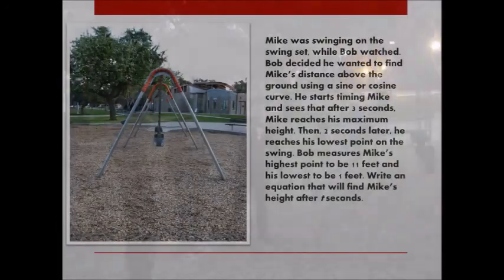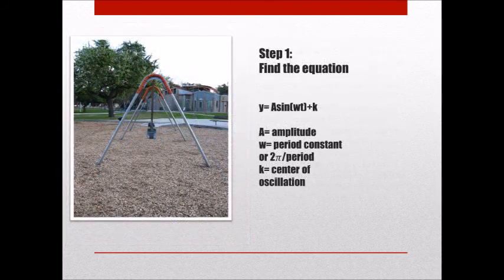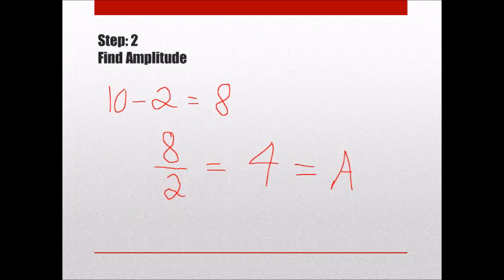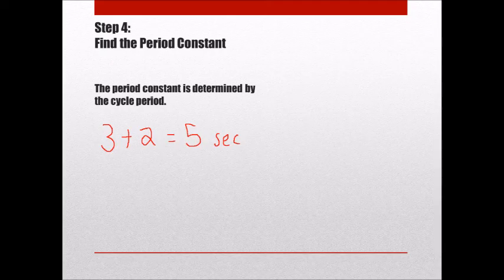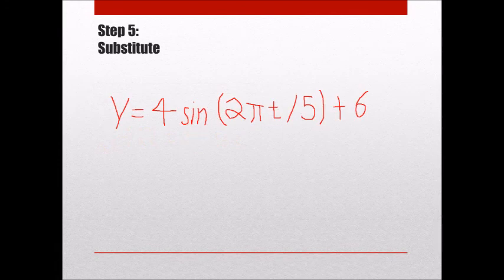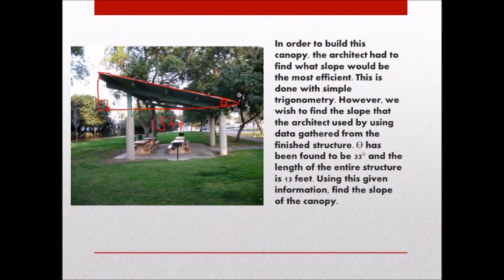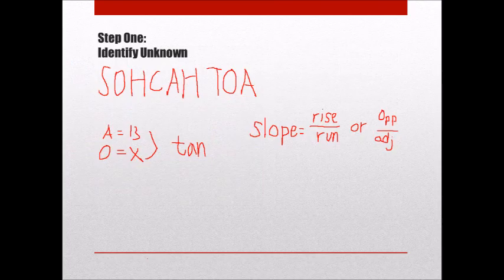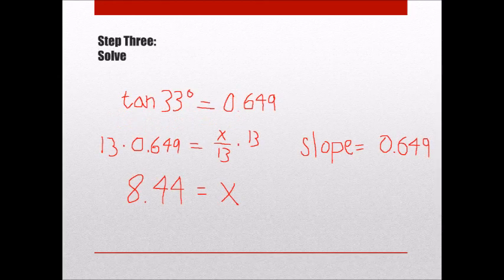Architecture and trigonometry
Trigonometry in Architecture By Boon, Johnathan, Jeffrey, Kenneth

Pre-calculus honors trigonometry project  '^'